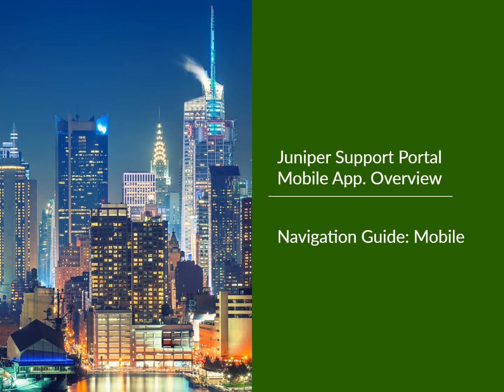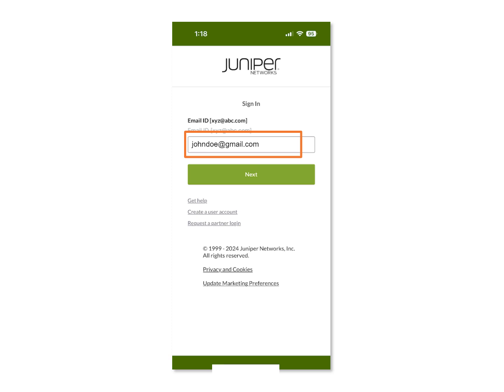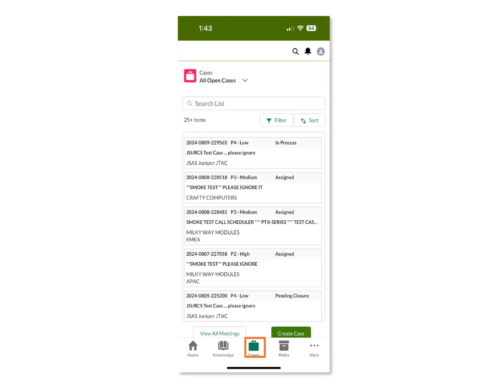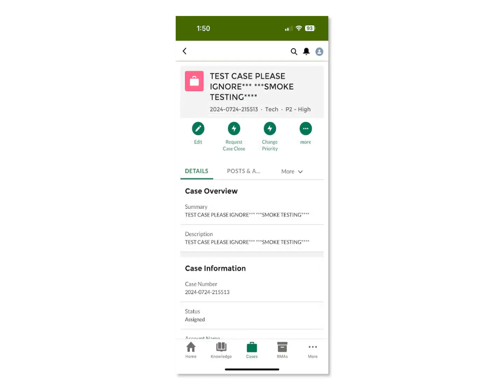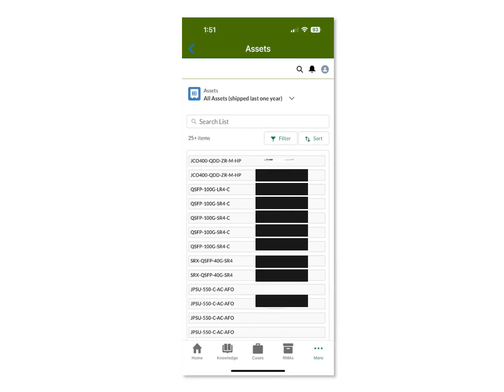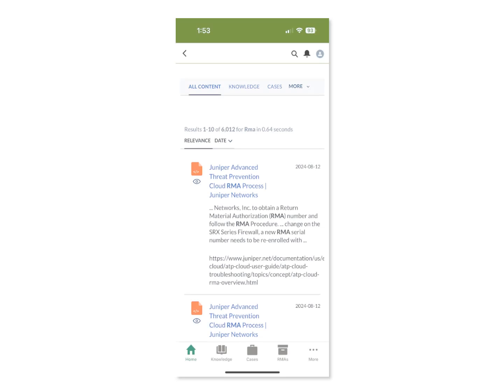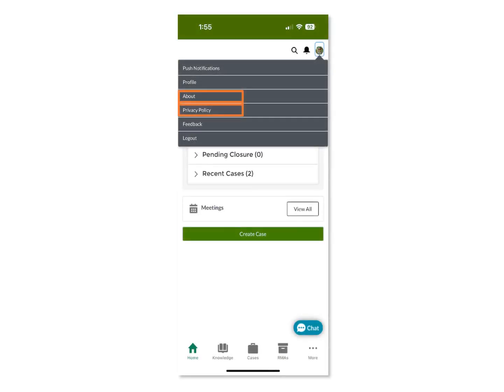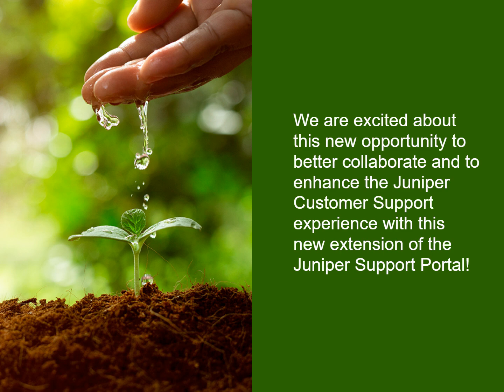Juniper Support Portal: Mobile App Overview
This video provides an overview of the Juniper Support Portal mobile app.